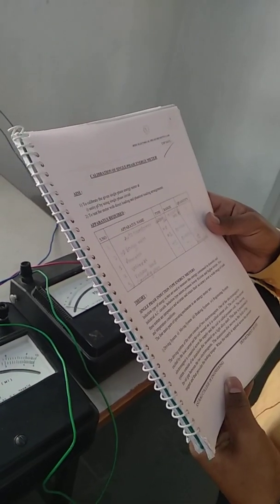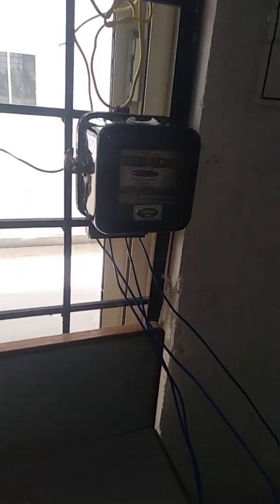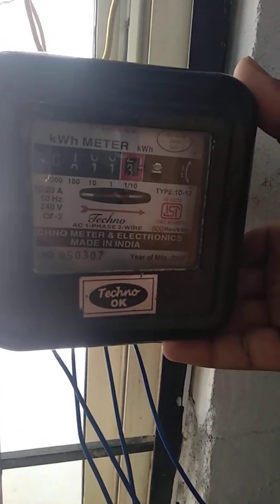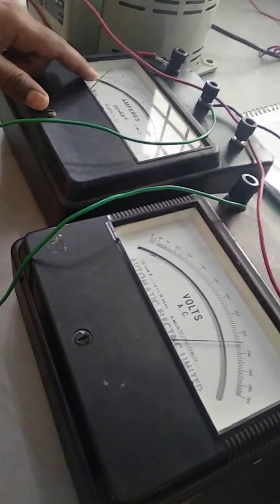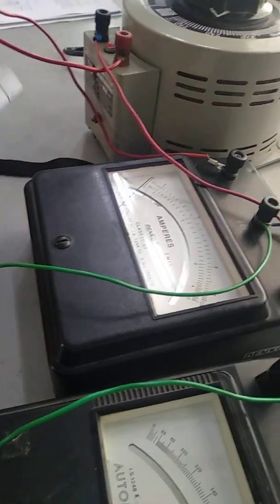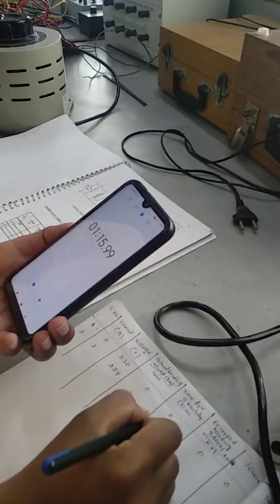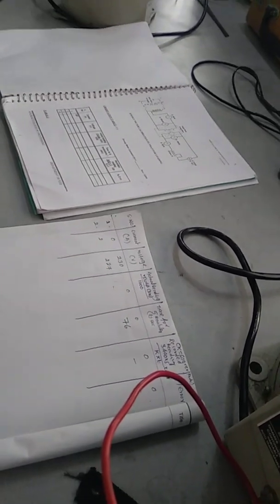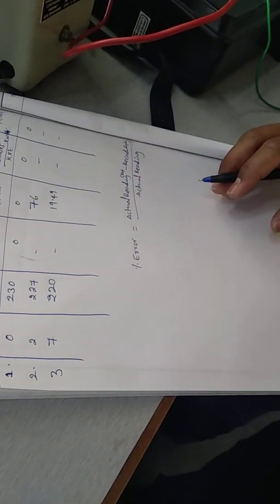Calibration of single phase energy meter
single phase energy meter